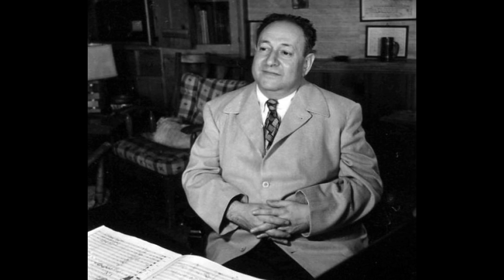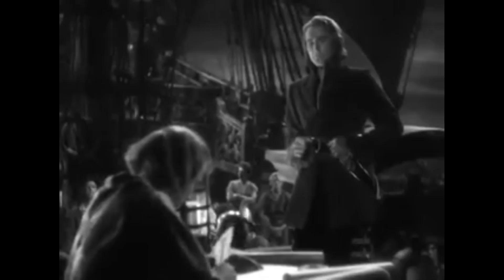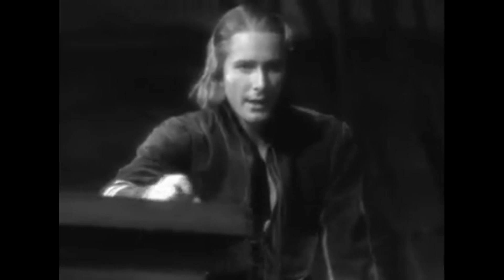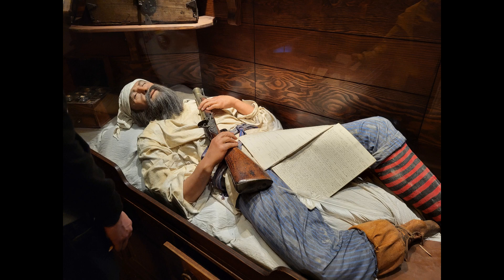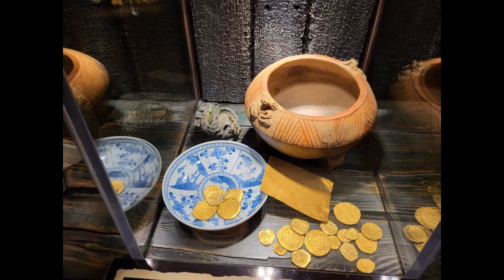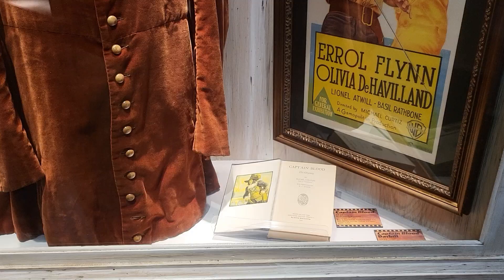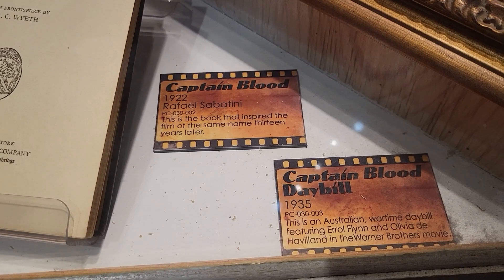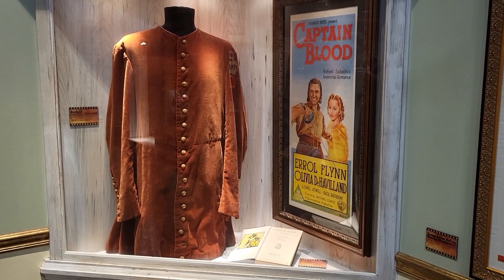Captain Blood (1935) - Movie Review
Captain Blood, from 1935, was an exciting swashbuckling film starring Errol Flynn and Olivia De Haviland. It features some thrilling action, sea battles, sword fights and is rightly considered a pirate movie classic. I'll summarize the film and then offer some closing thoughts.

Various references:

Errol Flynn : gentleman hellraiser, Bret, David

Great restaurant in St. Augustine on the A1A

Pokemon Go trainer code (hey, it helps pass the time at the DMV)

Opening credits taken from The Blob (1958) and Casablanca (1942).
All images, sounds and music used only for the purpose of review and analysis.

This channel is just my fun hobby. I hope it helps people appreciate how amazing these old films really are! I know it's not perfect by I'm learning.

Critics, please: If I'm wrong, educate me. Don't belittle me.
I'm just a student here of old cinema and I want to learn. Help me do better.